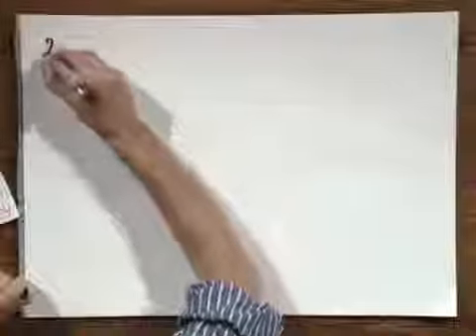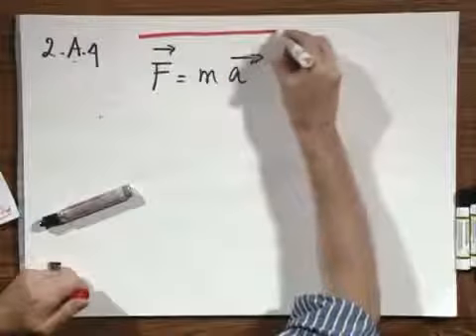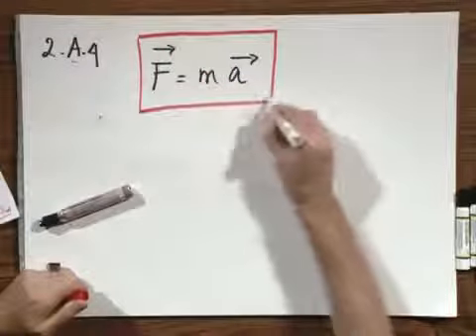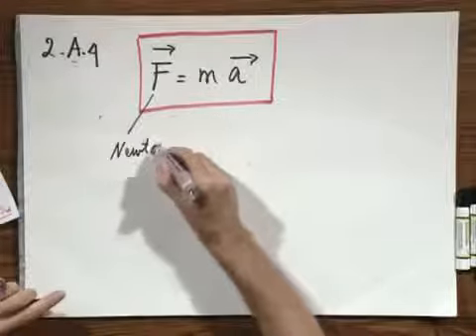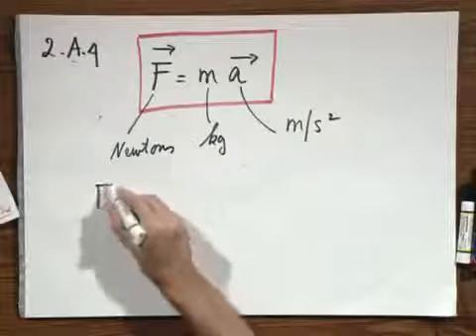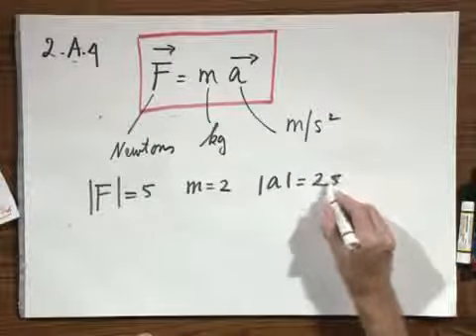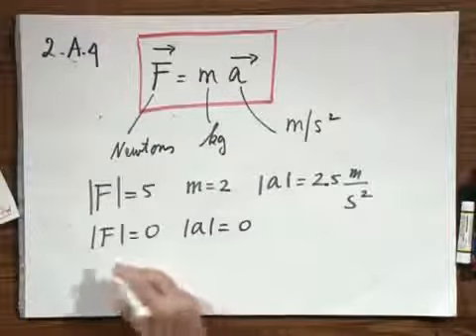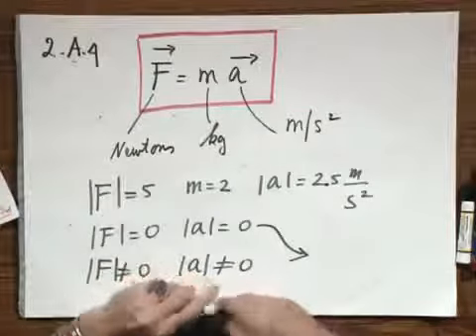Module 08 02 A spring gun is used to accelerate small pucks across a frictionless surface